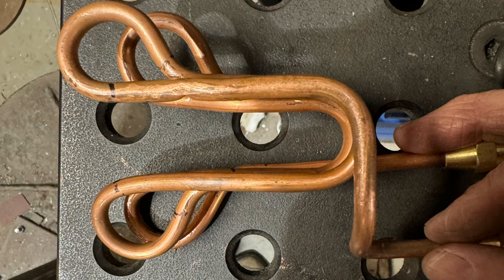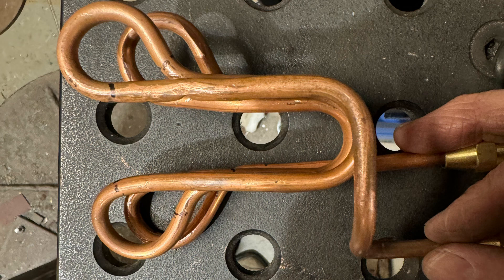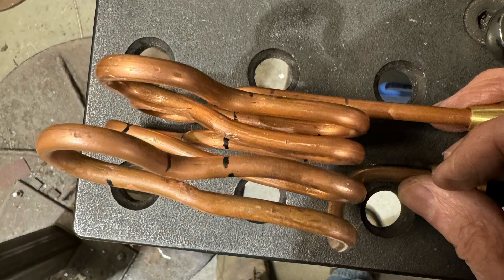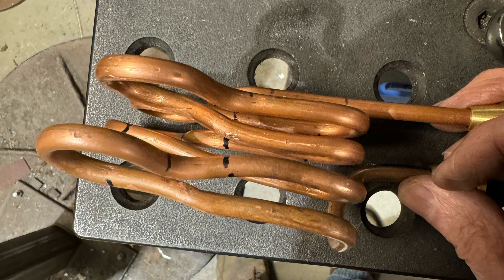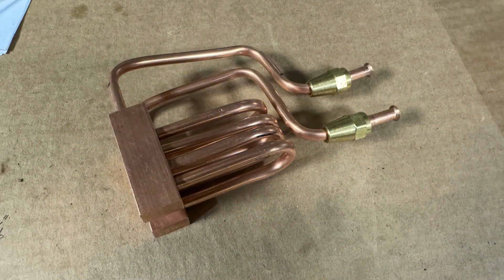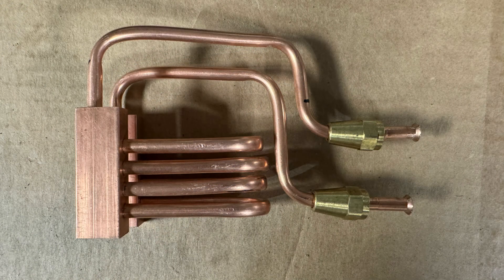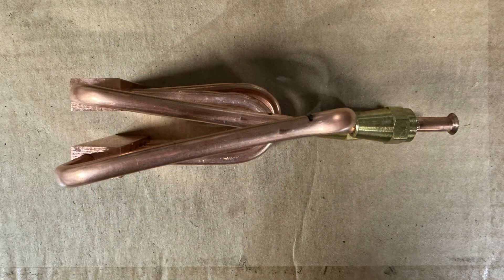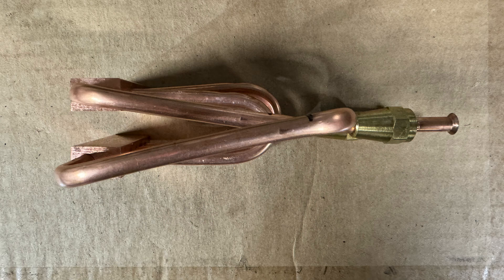FAILED CLAMSHELL COIL FOR THE INDUCTION HEATER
This was an attempt to make a U or C shaped coil with the elements perpendicular to the work piece.